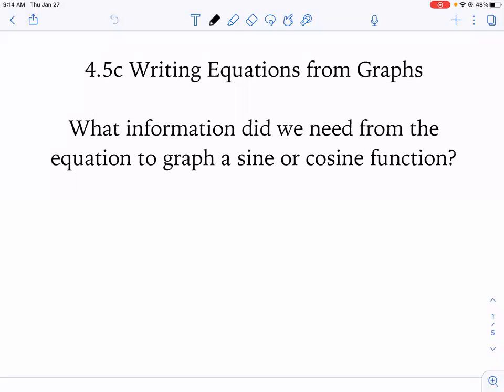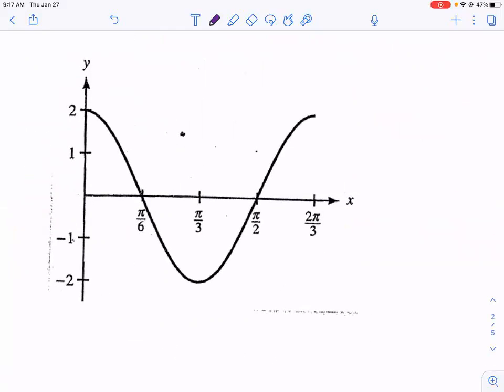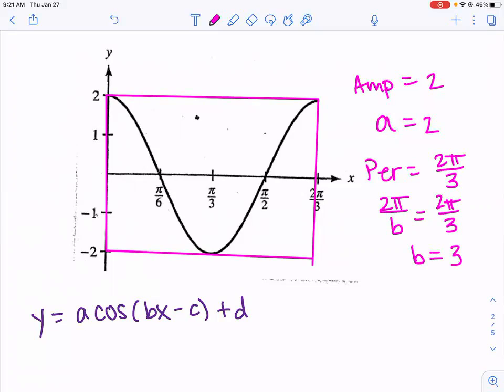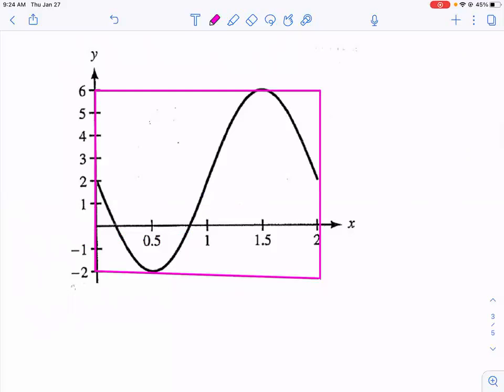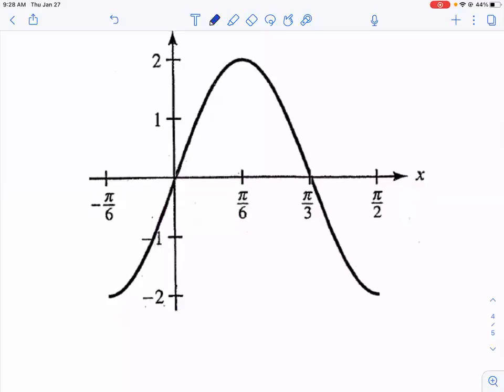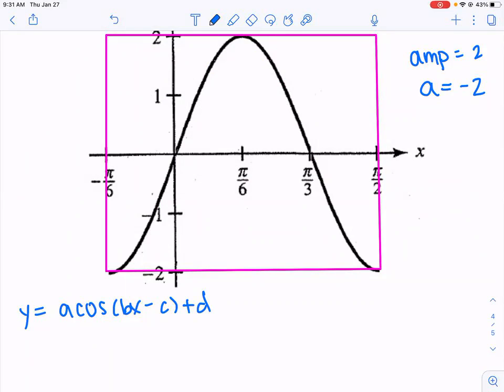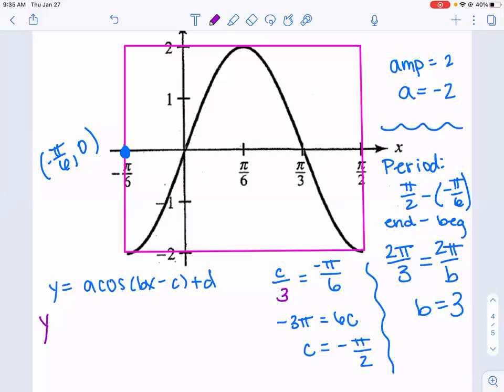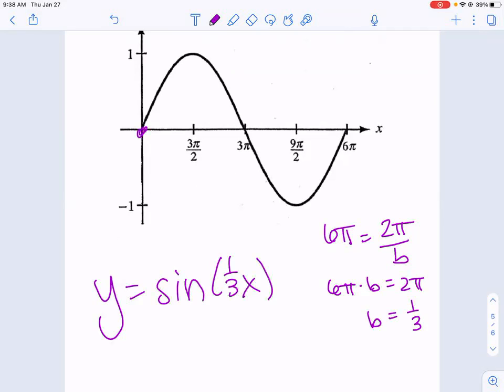4.5c (1/27/22) H Pre Calc